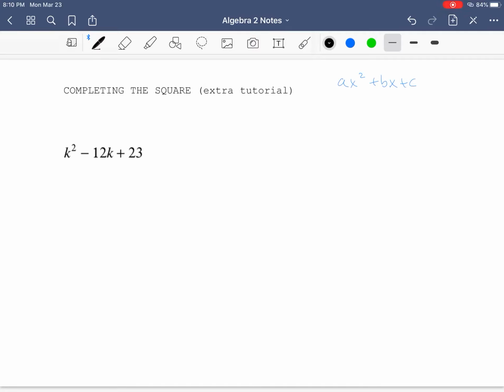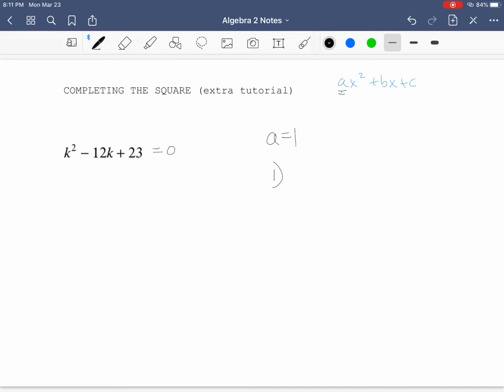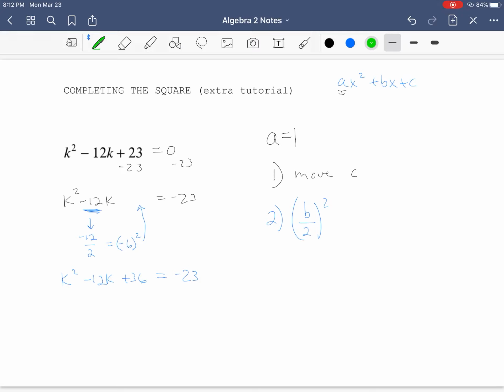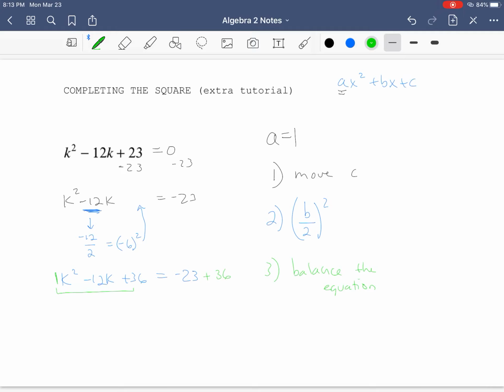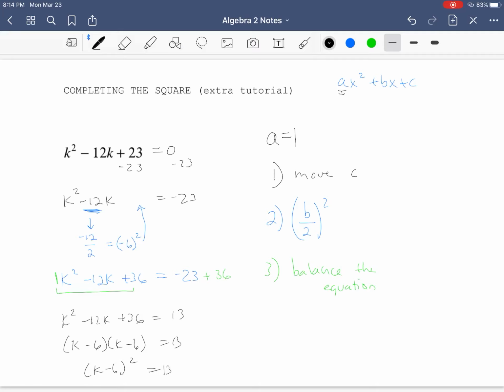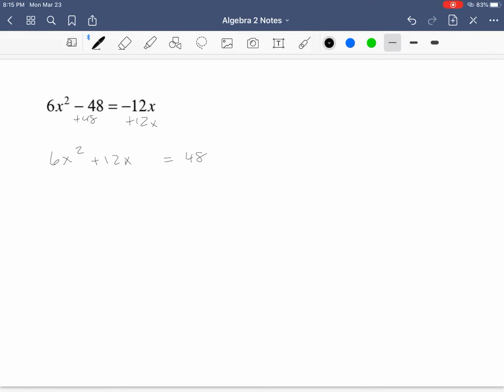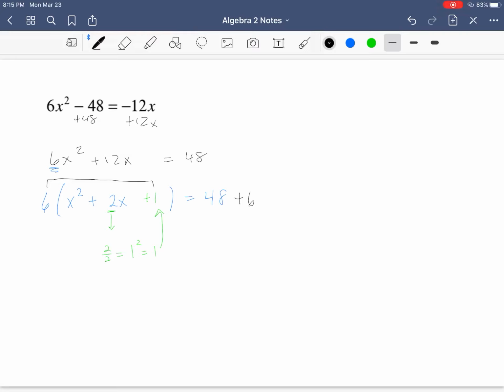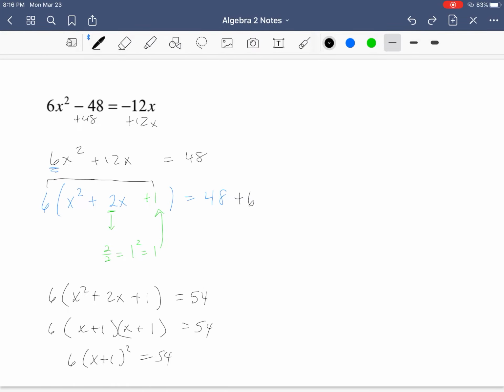Completing the Square (review)